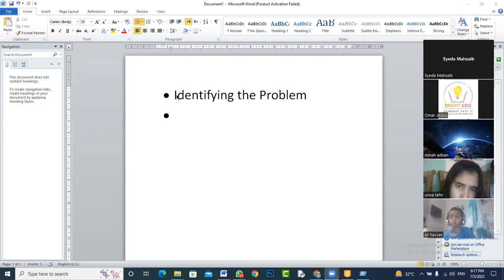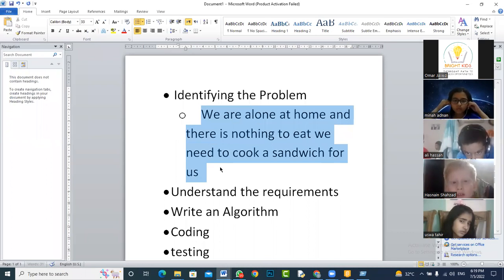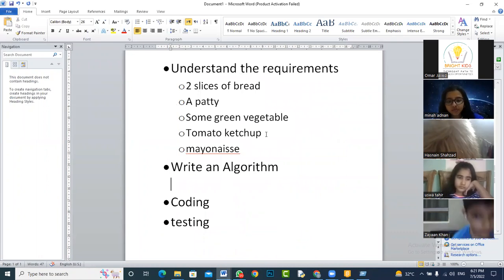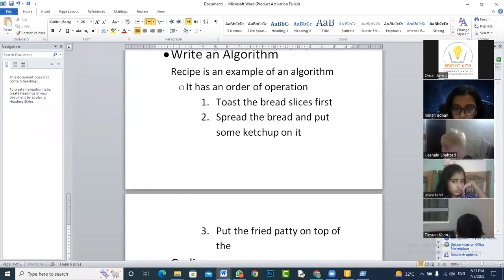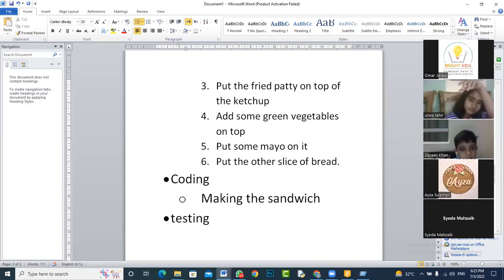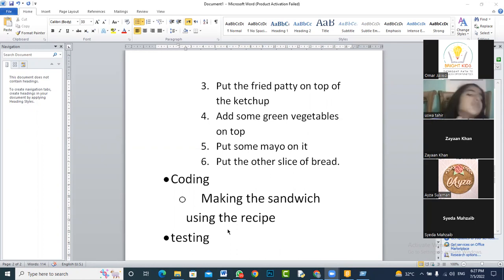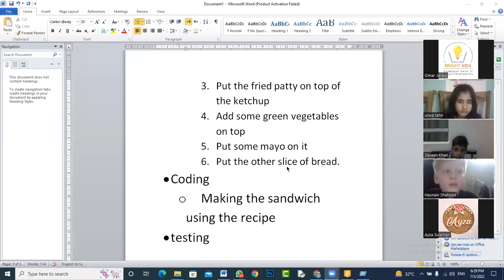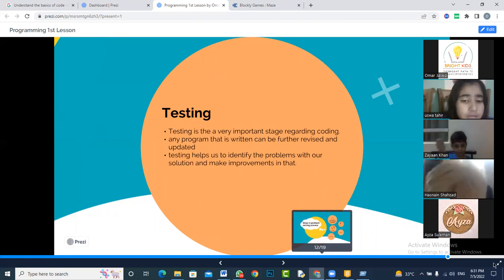Bright Kids Coding - Coding vs Programming (Problem Solving)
First Lesson of our Coding series deals with the difference between Coding and Programming. People generally consider Coding and programming to be alike but generally they are different than each other. Watch this video to find out the difference.